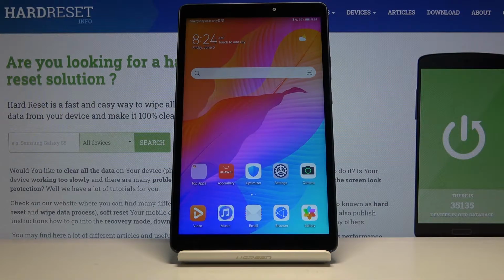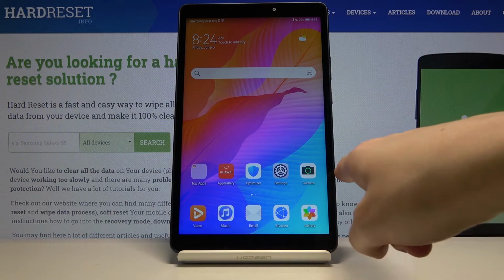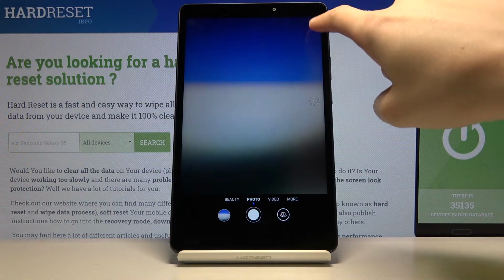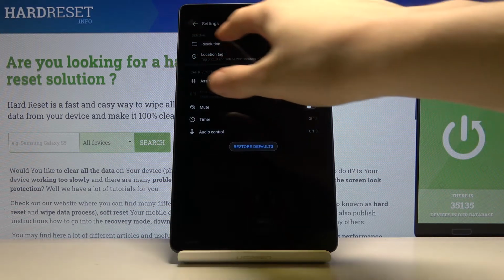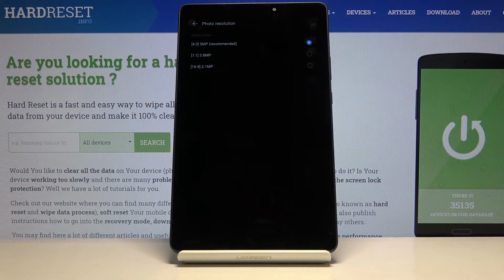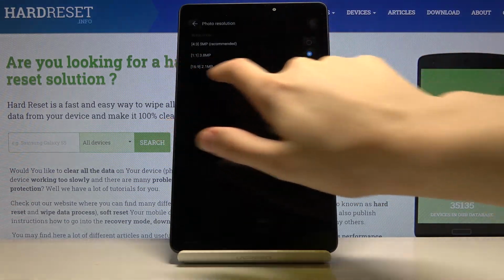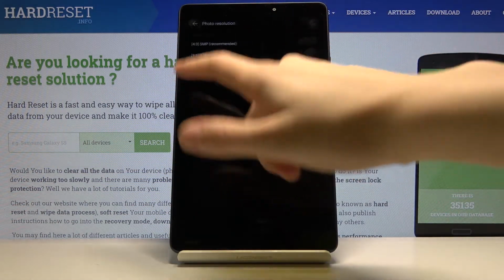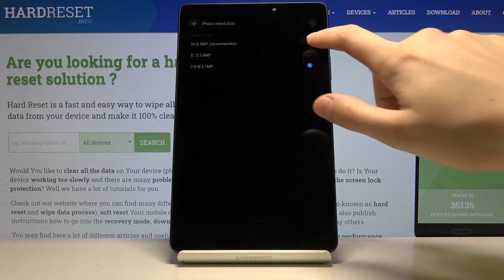How to Change Photo Resolution on Huawei MatePad T8 – Camera Photo Resolution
Learn more information about Huawei MatePad T8:
Hi there! have you ever been wondering how you can change photo resolution on your Huawei MatePad T8? In today's video we're going to show you how you can easily change photo resolution on your Huawei MatePad T8 just in a couple of simple steps. Photos in higher resolution look the most beautiful, and photos in lower resolution will need less space to save them, so keep this in mind. So if you wish to learn how you can change photo resolution, all you need to do is just watch this short tutorial to the end, follow the instructions described by our specialist and try to perform this operation yourself on your Huawei MatePad T8.

How to change photo resolution on Huawei MatePad T8? How to set up photo resolution on Huawei MatePad T8? How to open the camera settings on Huawei MatePad T8? How to enter the camera settings in Huawei MatePad T8? How to manage photo resolution on Huawei MatePad T8? How to change photo size on Huawei MatePad T8?